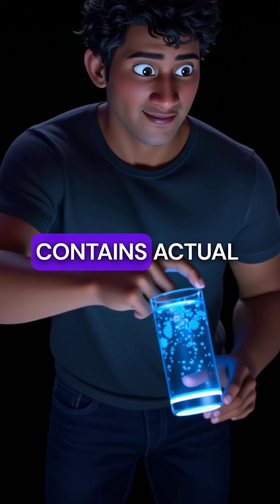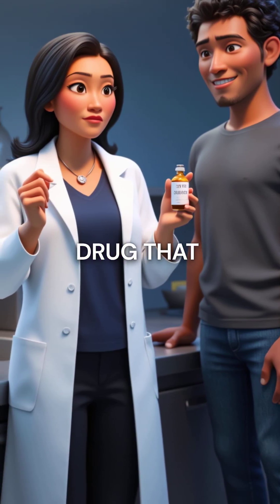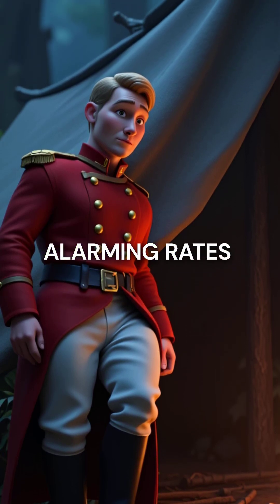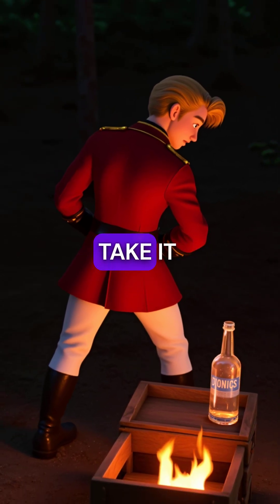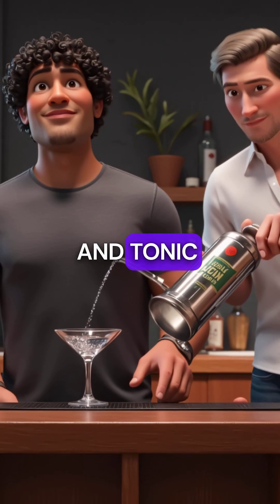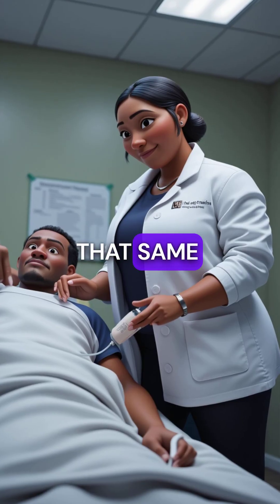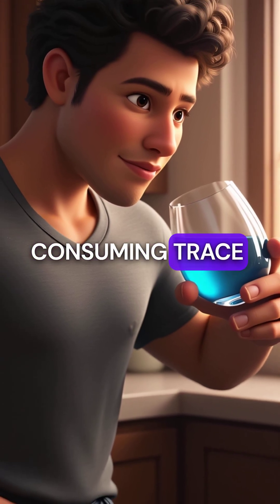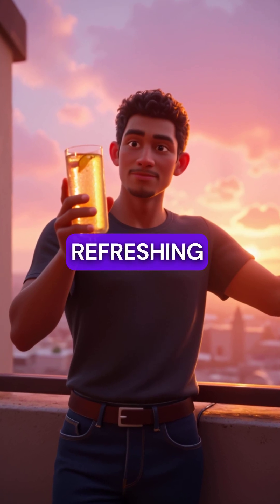Your Gin & Tonic Contains Glowing Medicine That Saved Millions of Lives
gin tonic has actual medicine that glows